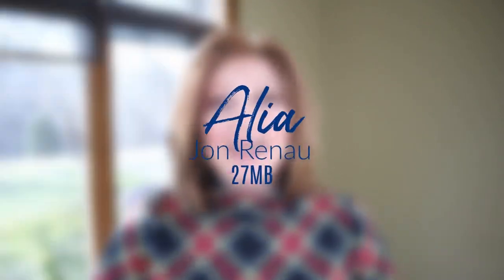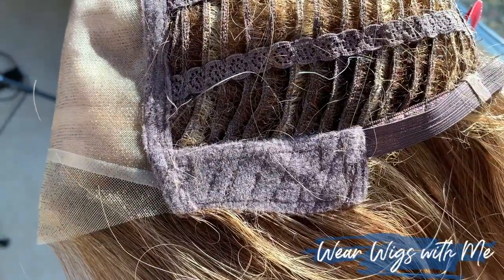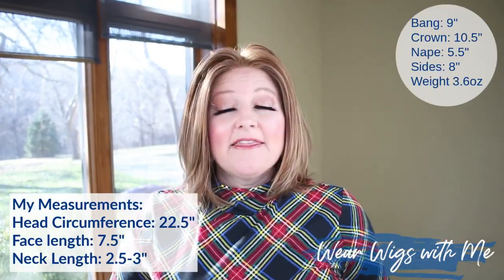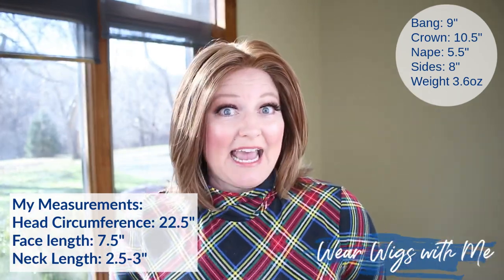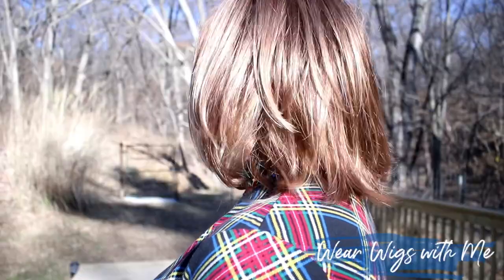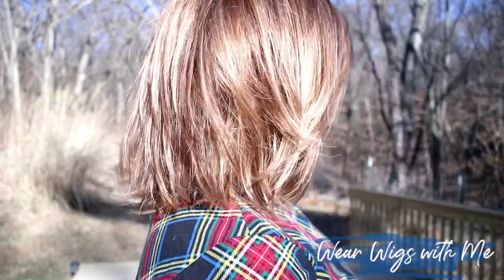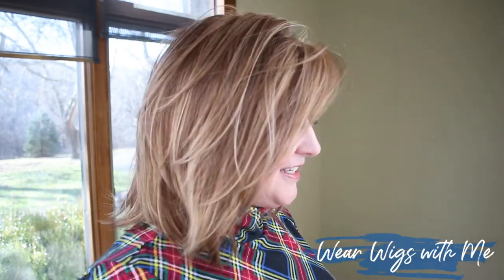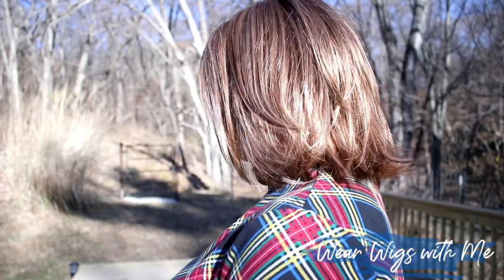WIG REVIEW Alia by Jon Renau in the color 27MB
In this video, I review the style ALIA by Jon Renau in the color 27MB.

This piece was purchased from Beauty Nook.
THIS WIG COMPANY IS NO LONGER IN BUSINESS. YOU MAY PURCHASE THIS STYLE AT NAME BRAND WIGS.